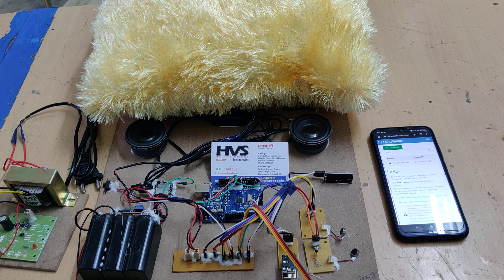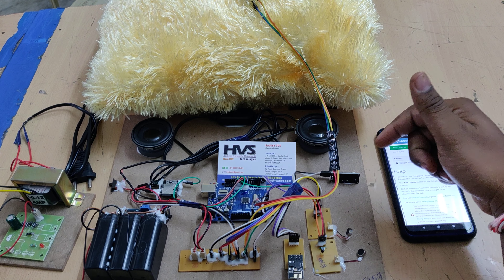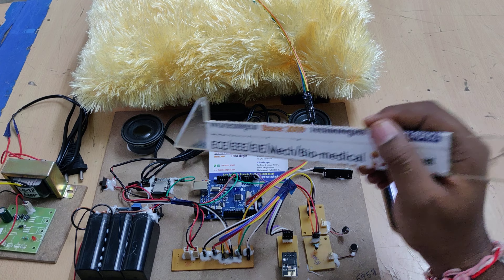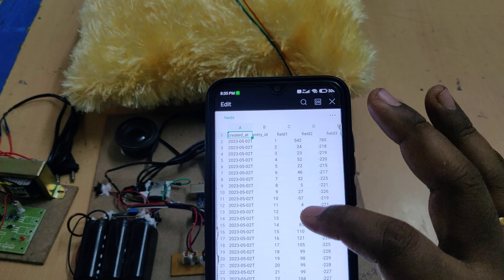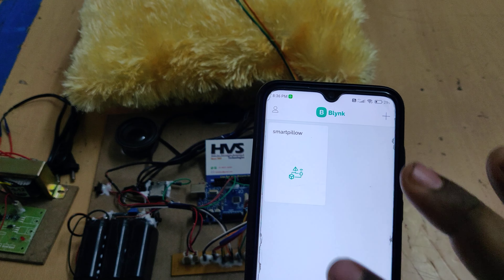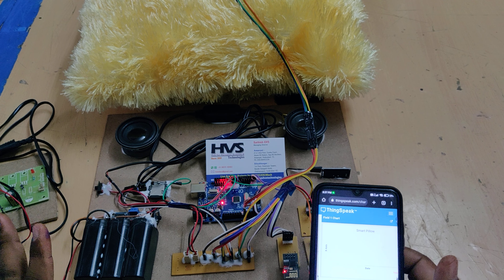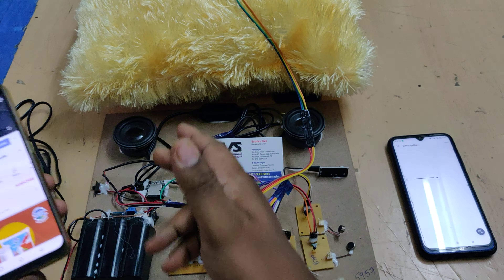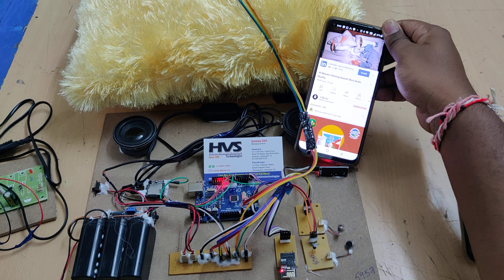Smart Pillow using IoT, Arduino and DF mini player